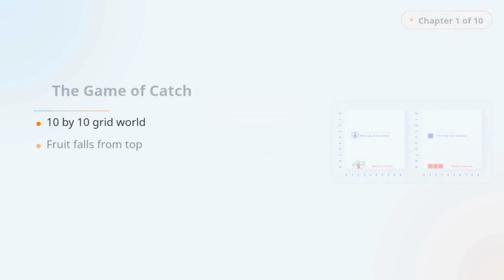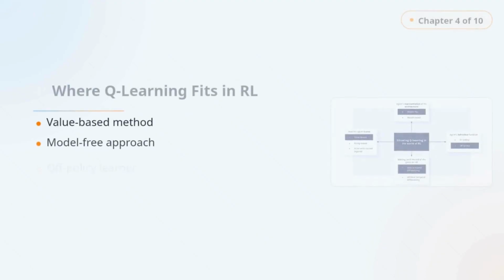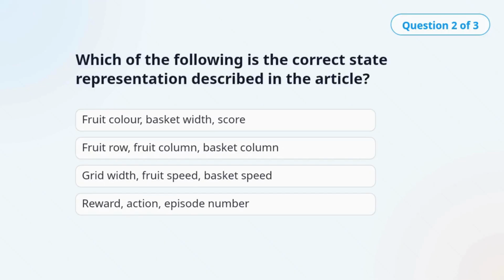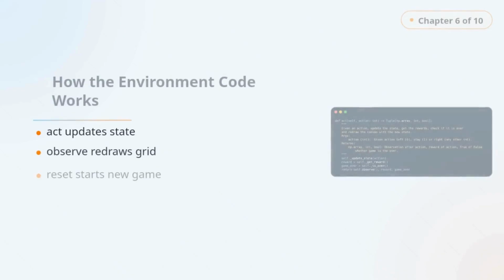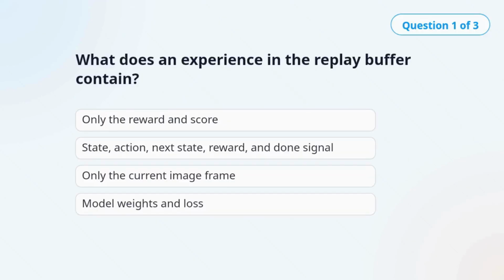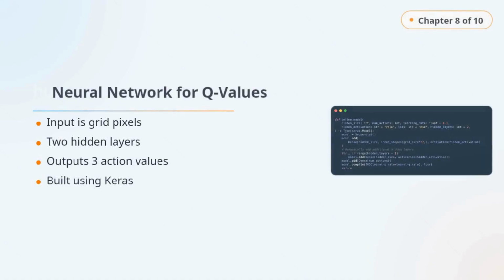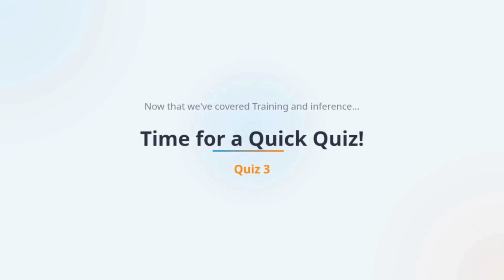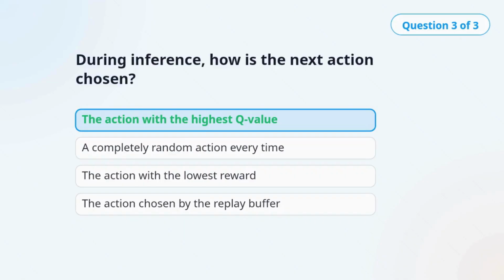Train Your First RL Agent With Q-Learning | AI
Discover Train Your First RL Agent With Q-Learning in this video, where we break down how reinforcement learning works by training a simple agent step by step. Learn how Q-learning helps an agent explore, learn from rewards, improve decisions over time, and slowly figure out the best actions to take in an environment.

This video gives a simple and clear explanation for beginners, students, developers, and anyone curious about how to build a basic reinforcement learning agent. Watch till the end to understand how Q-learning works, why it matters, and how it becomes a great starting point for learning RL in practice.